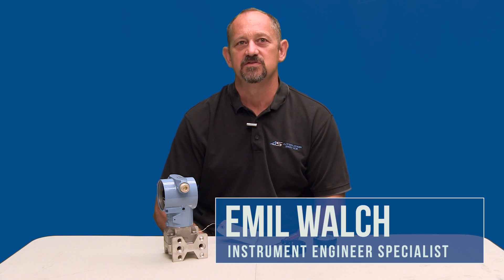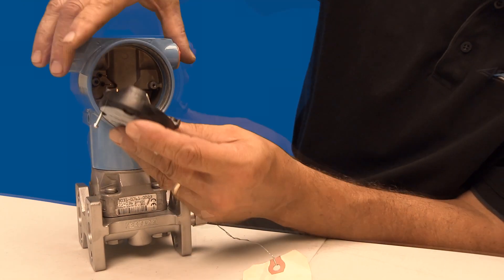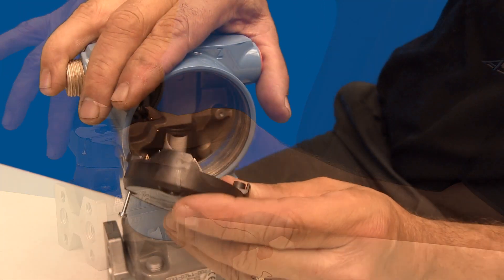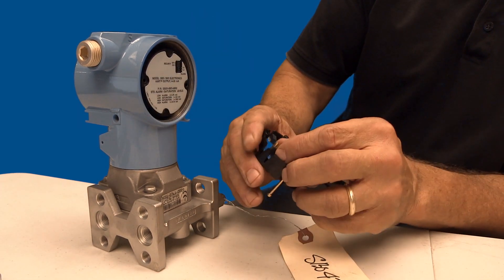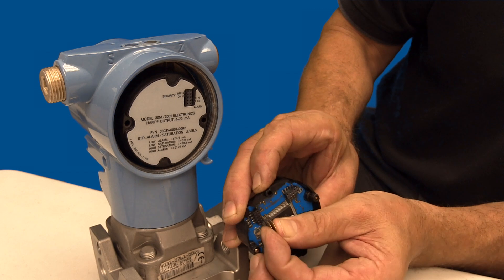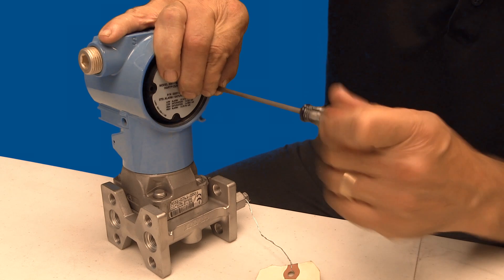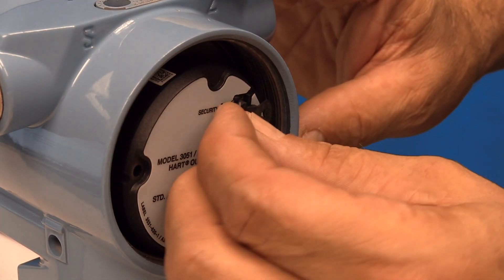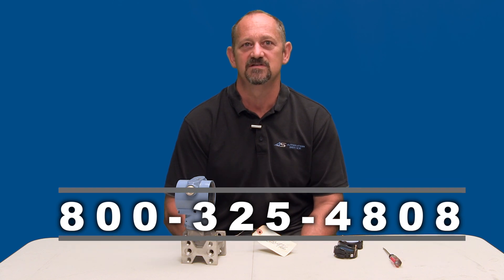Tech Tip Installing Meters on Transmitters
Hi I’m Emil Walch, Instrument Engineering Specialist at Automation Service. I’m here to give you my Two-Cent-Tech-Tip on how to install the new style of meter to a 3051 transmitter.

First, you will want to replace the board by lining up the two pins on the board with the two cone-holes on the transmitter. You also need to attach the ribbon from the board to the sensor. Clip the ribbon in by pushing it until you hear a click, then give it a tug to make sure it doesn’t come loose. To unclip it, you just have to depress the latch and pull it out. Once the ribbon is clipped in, simply line the pins up with the holes and push it in.

Next, you will install the meter. The meter has four different spots you can connect the pin, and you can rotate the meter whichever direction you would like. If you will be mounting the transmitter sideways, you will want to install the meter so that when you’re looking at it, you can read it.

Make sure that the pins align correctly with the holes. It’s easy to put the meter in off to the side and miss one of the pins, but it won’t light up so you will know as soon as you’re done that it is not correctly installed. You would still get an output out of the transmitter, but the meter won’t work. Then it’s just a matter of screwing it in.

Now if you are adding a meter to a transmitter you already have and it has a board, you’re going to need to remove the shorter screws and use the screws that come with the meter, and move the jumpers to the proper spot on the meter.

That’s my two-cents! And don’t forget to check back on our website and social media channels for future Two-Cent-Tech-Tips!

If your plant is interested in a DVC6000, click here to submit a quick quote request
RECYCLE→

Is your manufacturing plant as green as it can be?

Take a look at our process controls recycling program.  Our program is completely personalized and HASSLE FREE. Your department can earn credits toward future purchases of remanufactured process controls and Fisher® valves. We also reward your team for participating with our fun (and tasty) Reclamation Road Trip program.

Automation Service is the world’s largest remanufacturer of high-quality process controls.  We are internationally recognized as the leading supplier of remanufactured transmitters, control valves & actuators, regulators, flowmeters & flowtubes, controllers, positioners, capillaries & sealed systems, transducers and more. We remanufacture products originally manufactured by Rosemount®, Fisher®, Foxboro®, Honeywell® and Moore®, and are proud to say that our products are “Re-Made in the USA.”